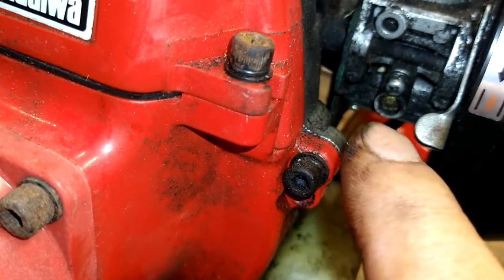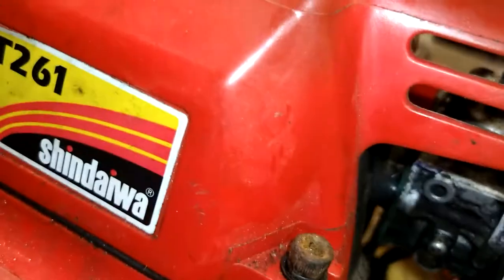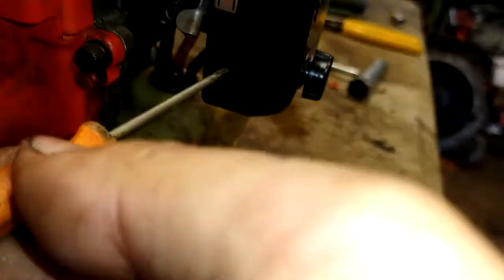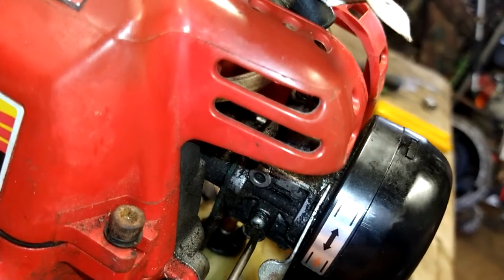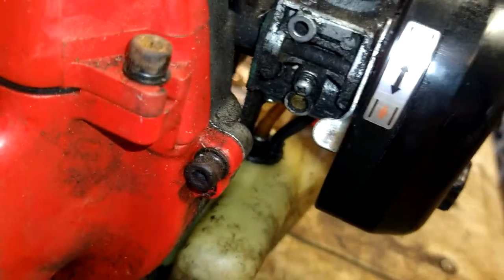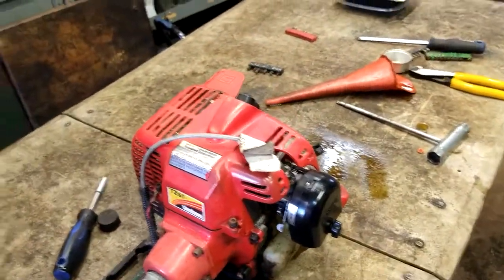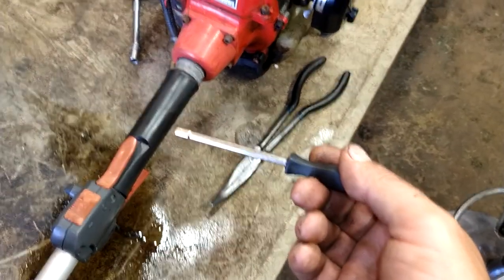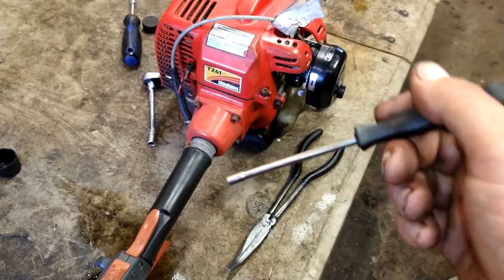shindaiwa t261 carburetor adjustment adjust the carb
arb tool